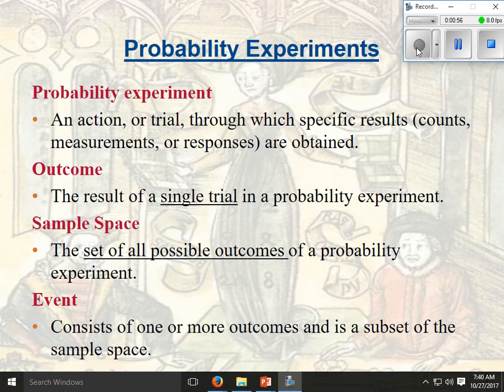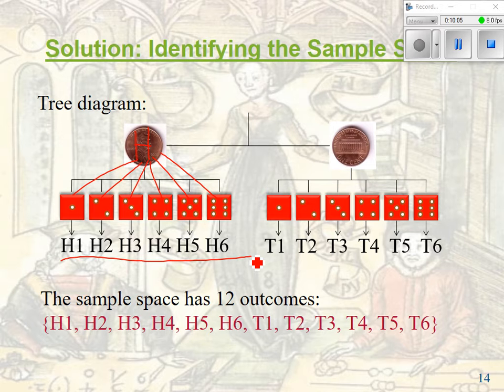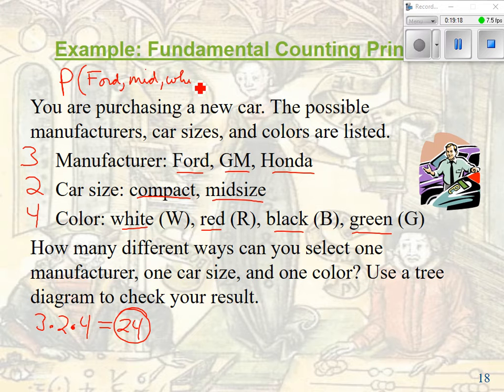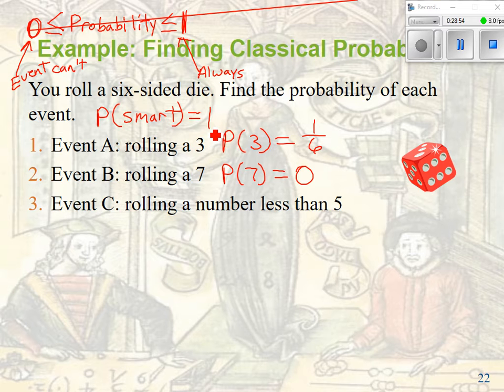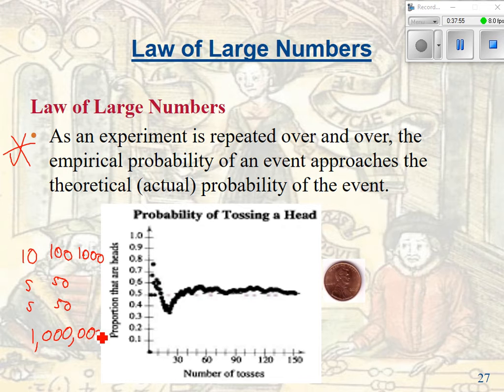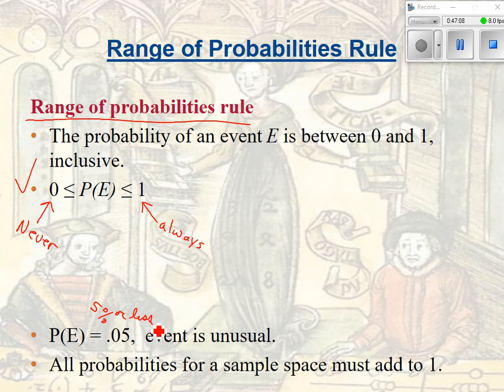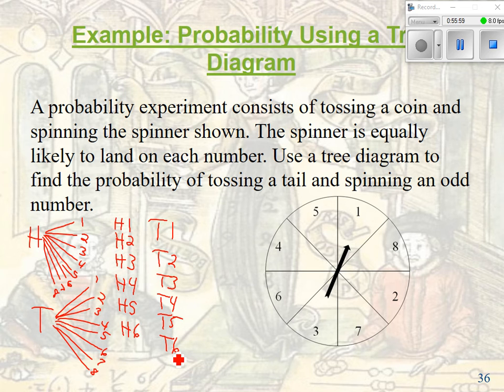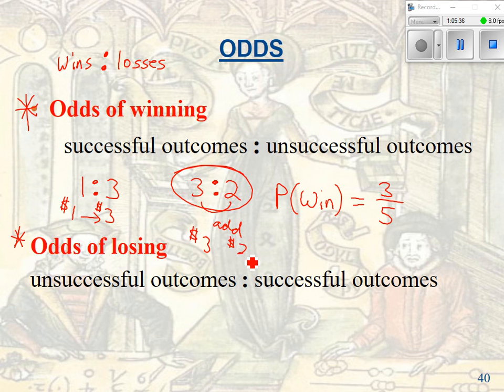video lesson 3 1 P&S 17 18